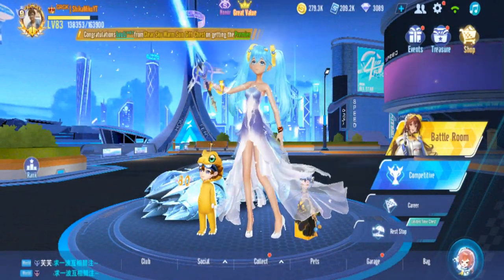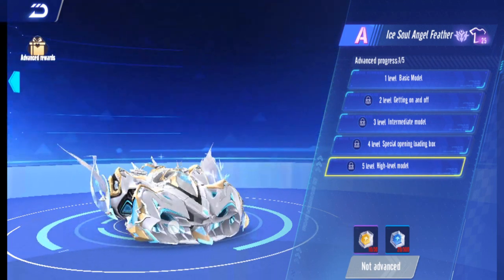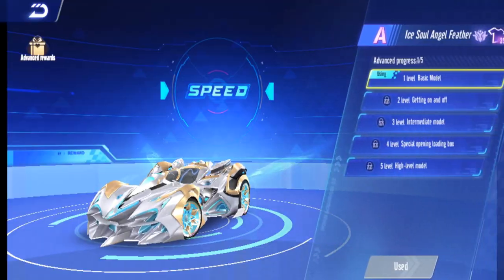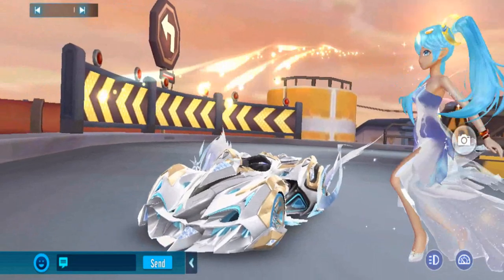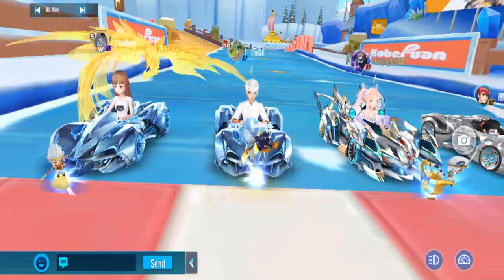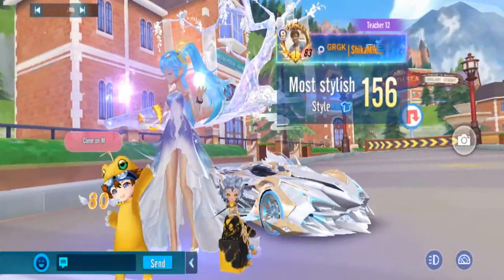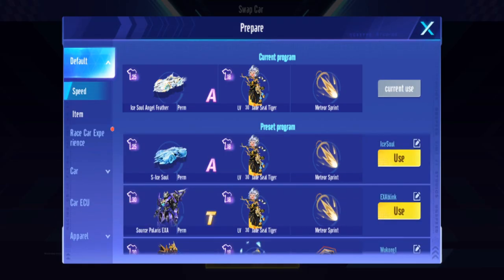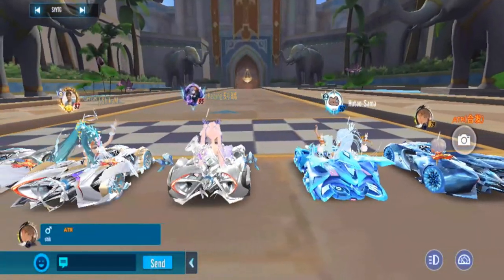Gacha & Review Ice Soul Angel Feather - Upgradable Skin 【Garena Speed Drifters】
new upgradable skin for S-Ice Soul up to 5 levels finally in GSD.

(Shoutouts) Thank you for joining my membership:
Songs:
So Lit, Beat Your Competition, Take You Home Tonight, Knuckles, Twelve Speed, Q (Eurobeat Instrumental)